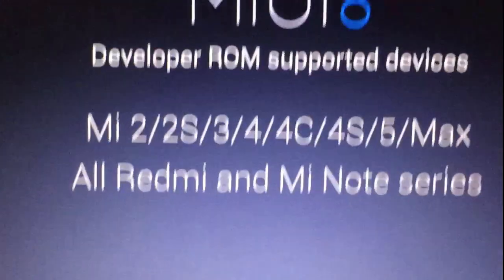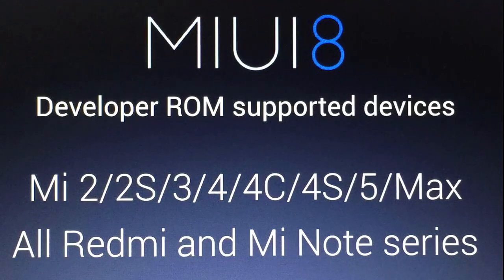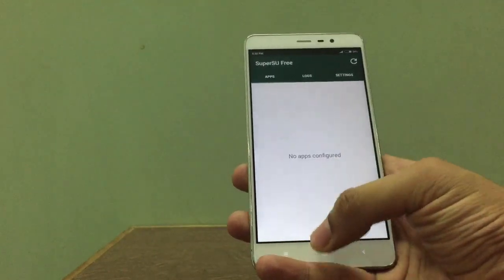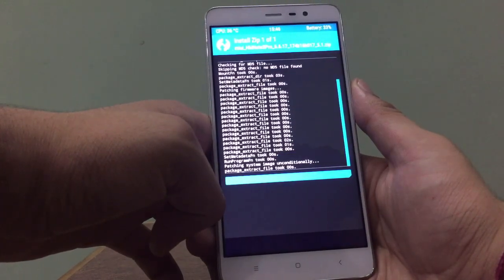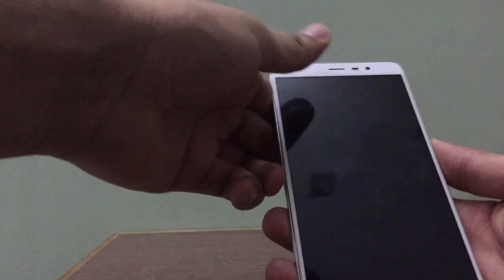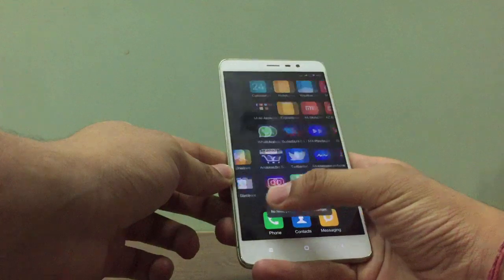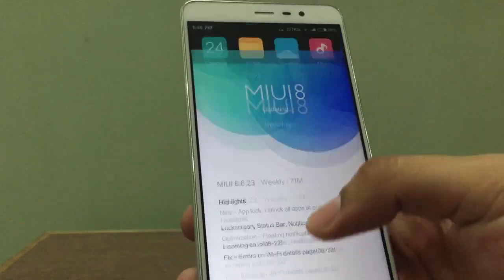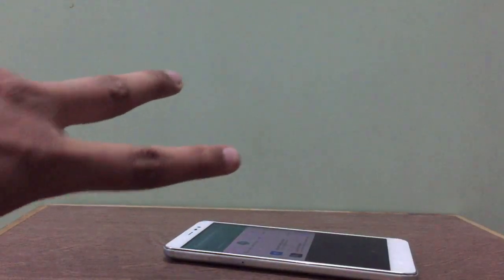MIUI 8 v6.6.17 | Redmi Note 3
NJ Here..!! :D

Another Video on Redmi note 3 Dev..!!

MIUI 8 Installed..!!

Hope You Enjoy it..and Enjoy the awesomeness of MIUI8..!

Links-

Follow@IG-007namantheboss :D